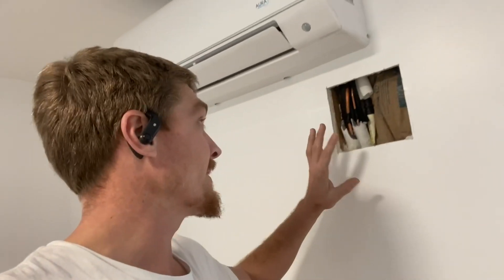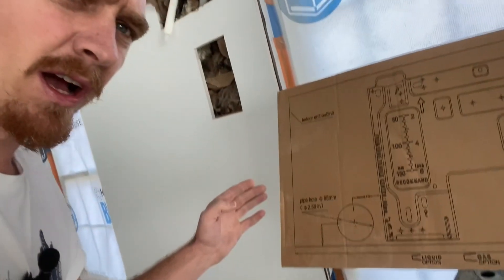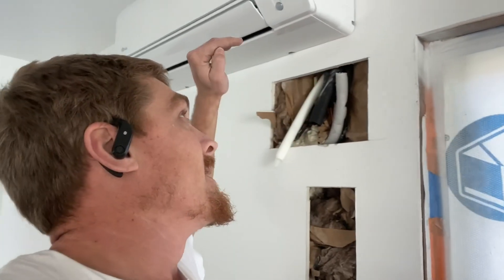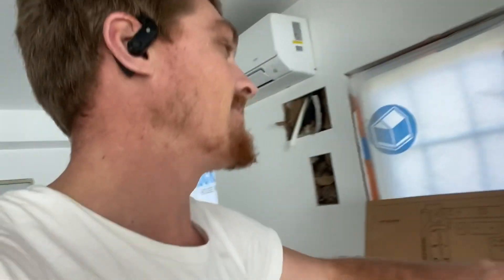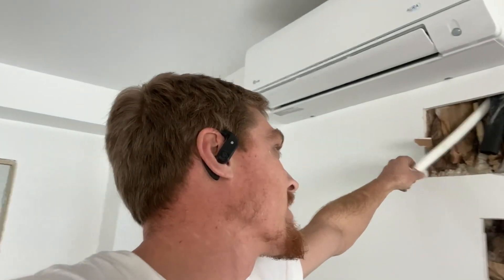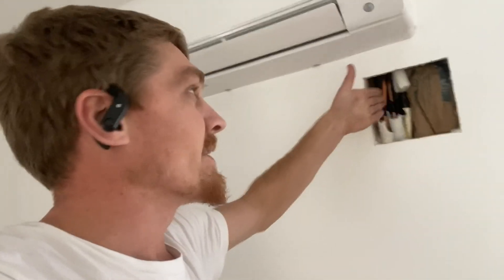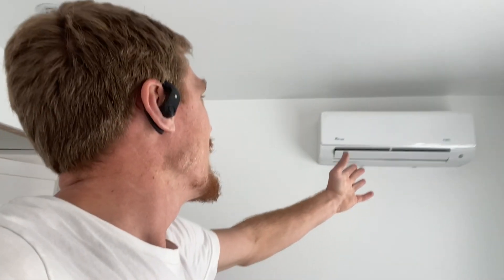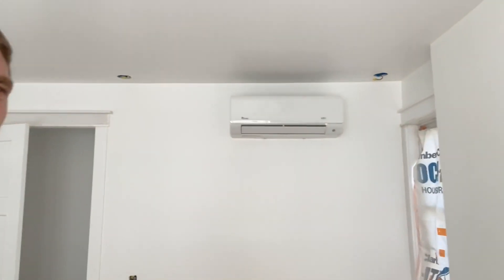Avoid This Crucial Mini Split Mistake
In this video I’ll show the mistake I made in preparing for my mini split installation. I ran all my own line sets and drain hoses and had an HVAC guy do the final hookup.